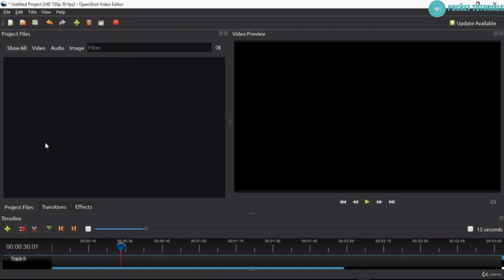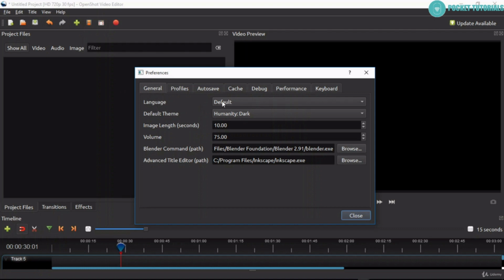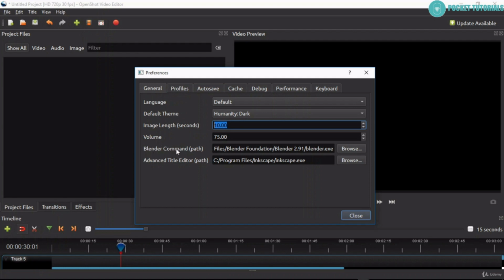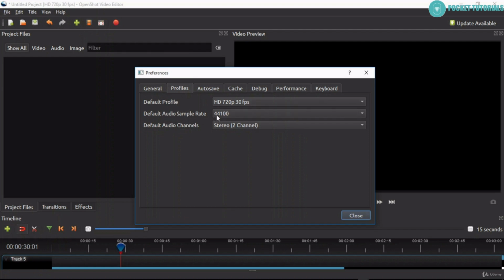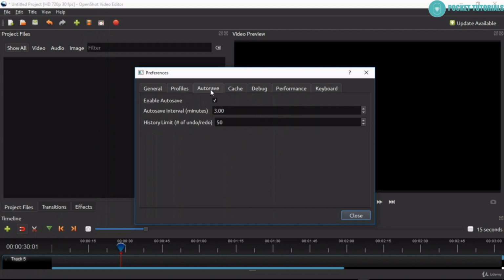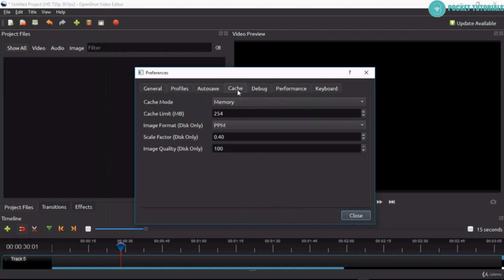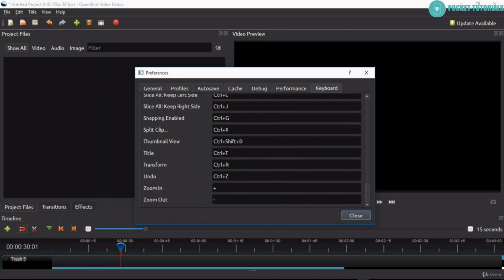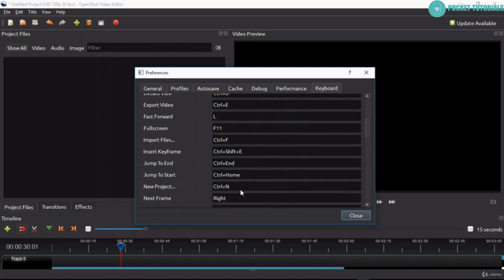Lecture 16 || Basic of Video Creation & Editing for Kids & Beginners || OpenShot tutorials